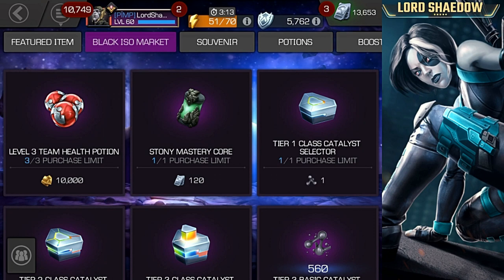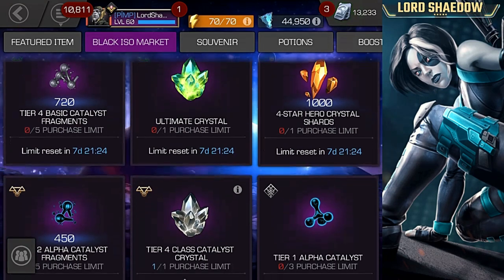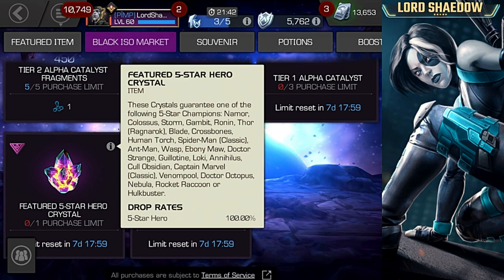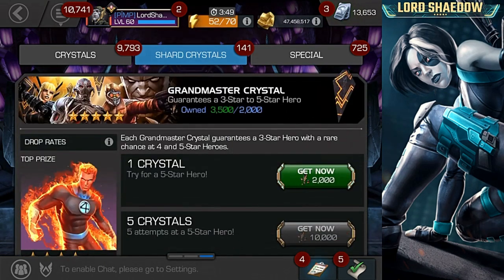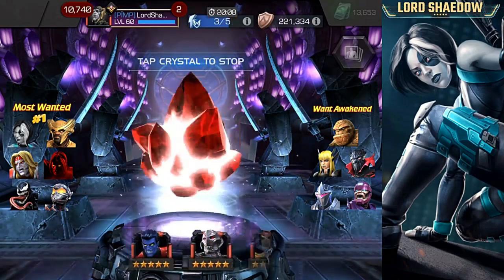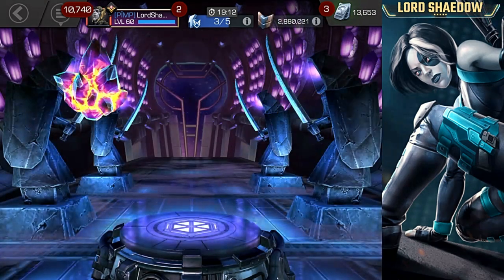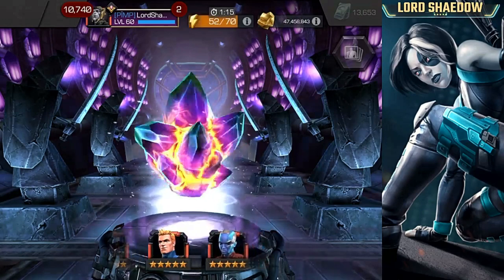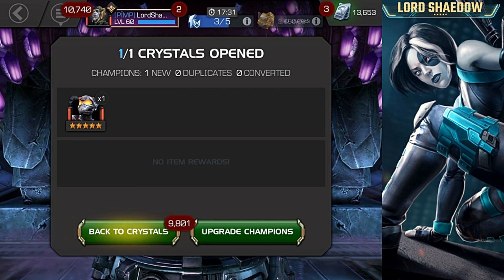MCOC - A VERY lucky cyrstal opening: Five Star Featured and a Basic